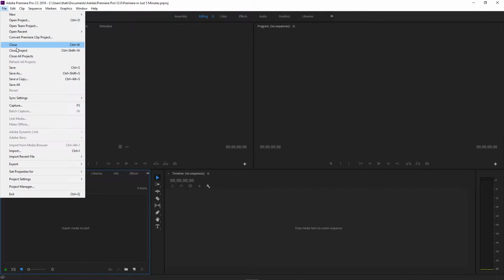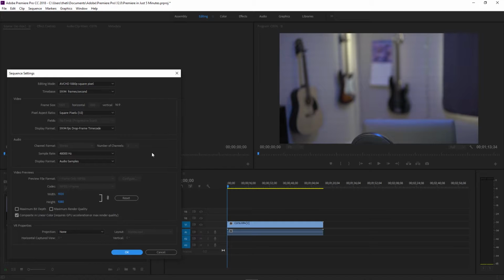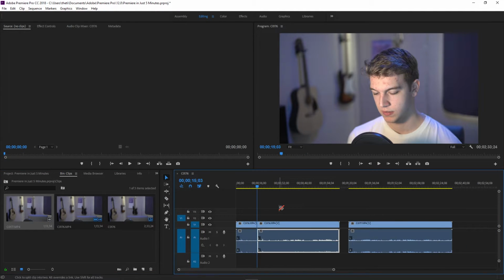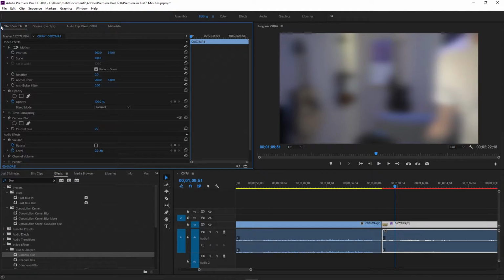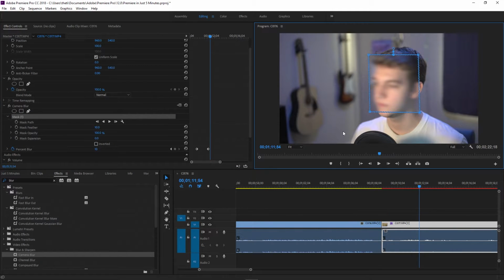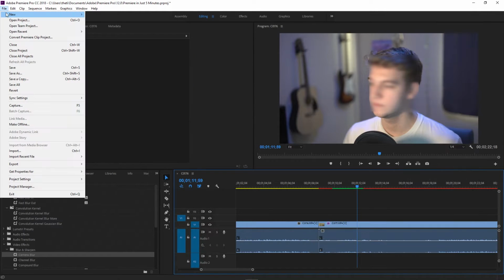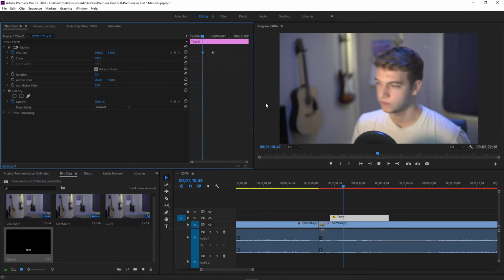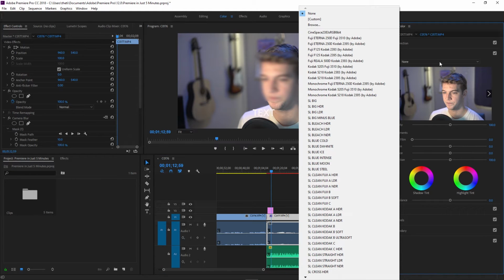Premiere in 5 Minutes (Everything You Need + More) | Tutorial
This is a quick tutorial on how to use pretty much every major function in Premiere- not just the basics. It goes over everything you need to know to get your raw footage edited, organized, and rendered. Here is a list of every feature I hit on:

0:00 Intro
0:15 Naming your project
0:20 Software vs. hardware rendering
0:30 Importing video clips
0:37 Folders
0:41 Adding a video to the timeline
0:45 Sequence settings
0:52 Setting up your workspace
0:58 Mercury transmit
1:03 Cutting a clip
1:06 Playing your video
1:13 Locking tracks
1:19 Switching tools
1:22 Snap tool
1:28 Resizing clips
1:30 Transitions
1:38 Video effects
1:44 Effect controls
1:48 Basic keyframing
2:11 Effect masking
2:14 Preview resolution
2:17 Pre-rendering effects
2:25 The right-click menu
2:42 Legacy titles (text)
2:56 Keyframing (cont.)
3:04 Adding audio tracks
3:15 Changing volume
3:22 More video effects
3:26 Color arrangement view
3:44 More effects
3:57 Exporting a video